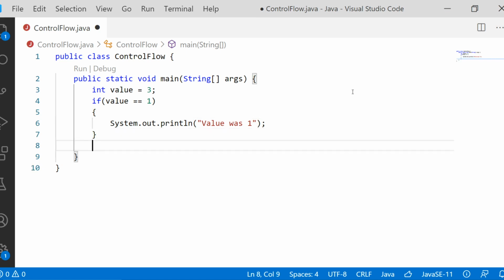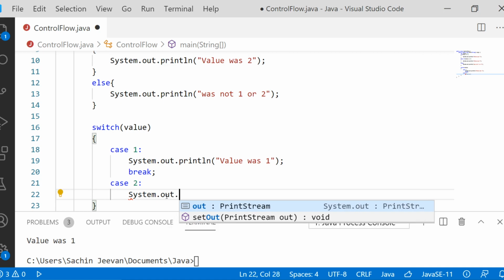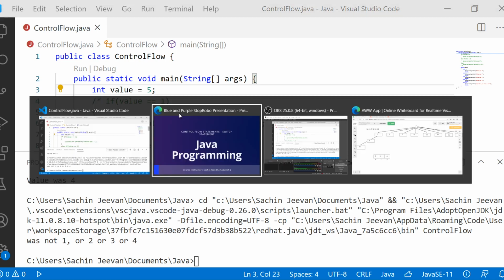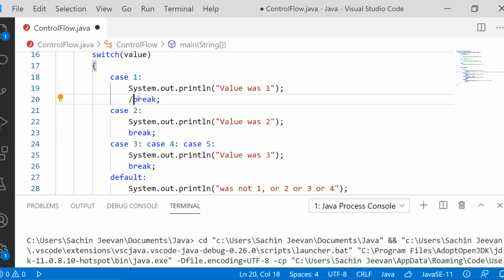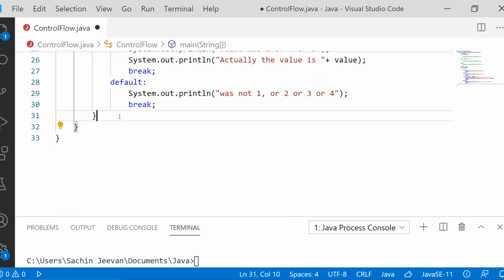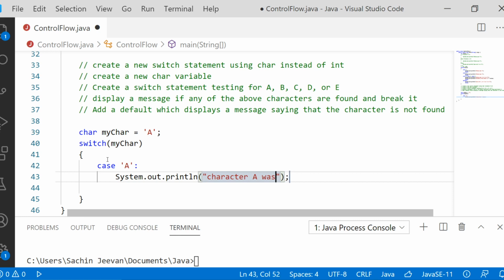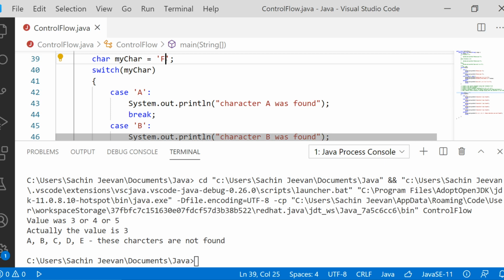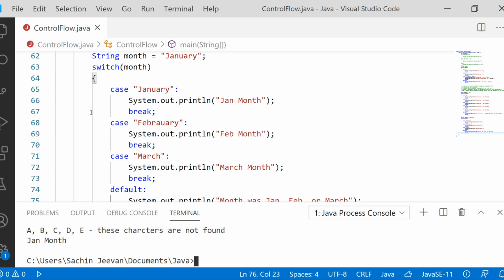Java Programming | Part 27 | Control Flow Statements - Switch Statement